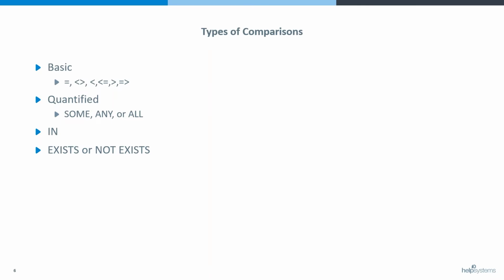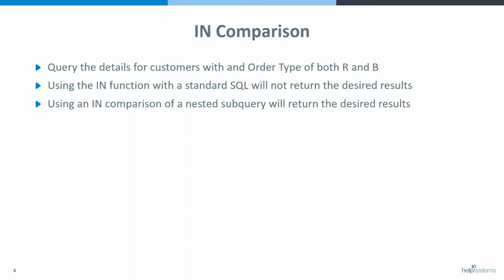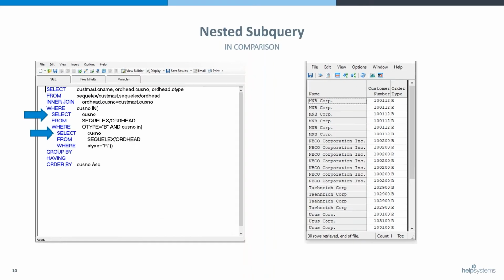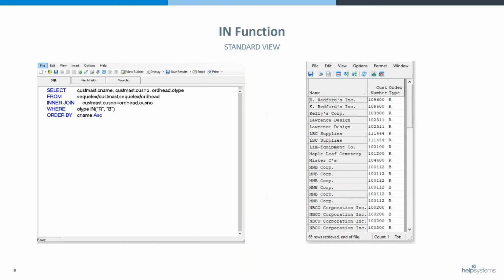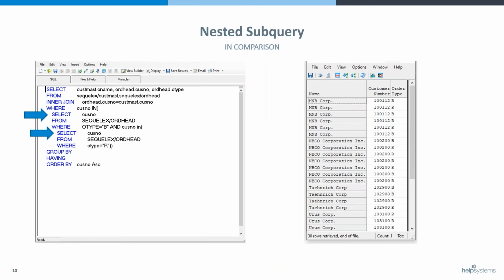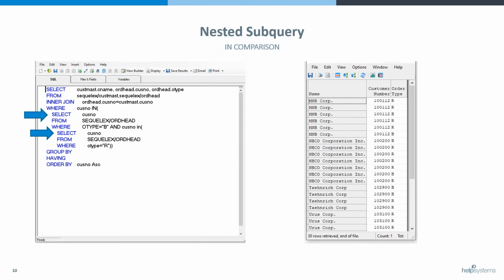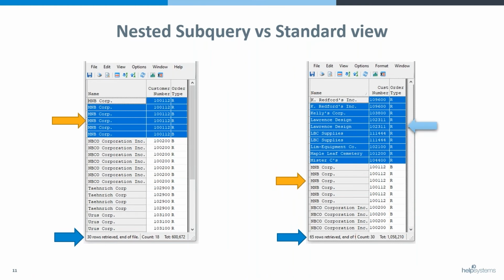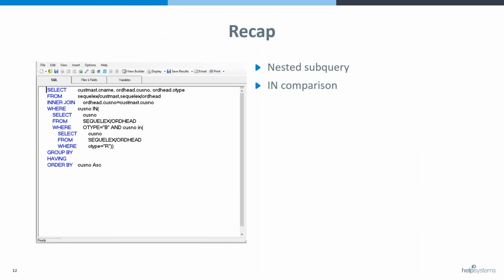Sequel Data Access | How to Use a Nested Subquery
This video shows how to use a nested subquery to filter your record selection or row selection dependencies in Sequel Data Access.